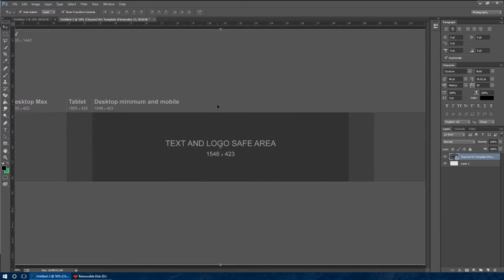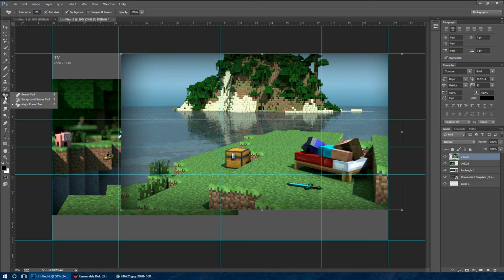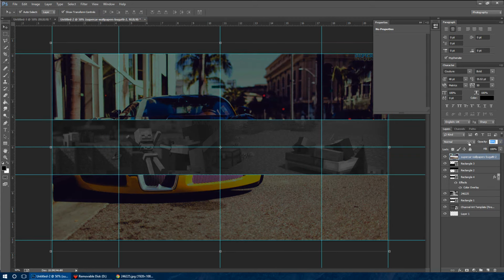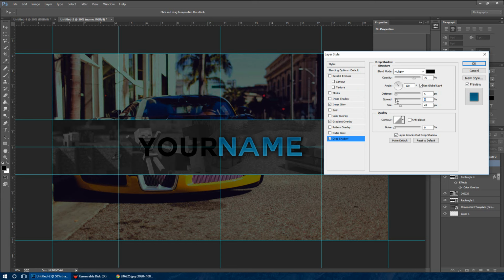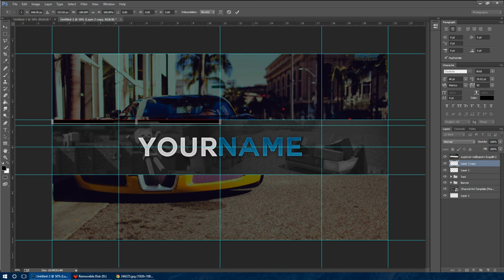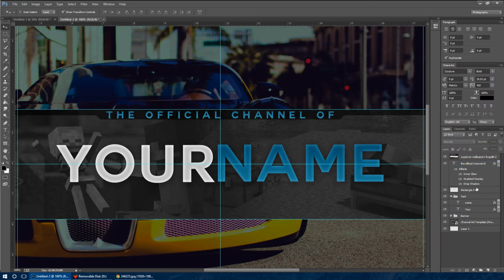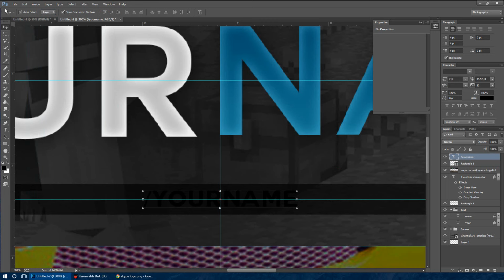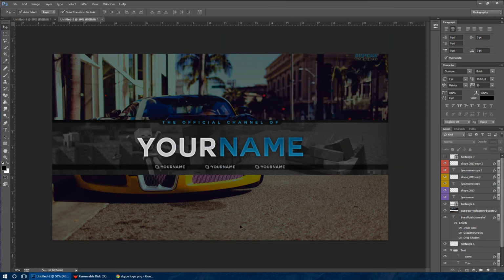Clean 2D Banner Tutorial | Any Theme! | Photoshop CC - Azon Designs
Hoping to get more vids out to you guys and thought i'd be nice to show you all how i do what i do and hopefully you'll learn from me. If you did find this banner tutorial helpful be sure to hit that thumbs up button!

###     Photoshop Is required for this banner tutorial!   ###

Files used in the tutorial!

Any question related to the banner tutorial or not, don't hesitate to ask in the comments below, I answer every one!